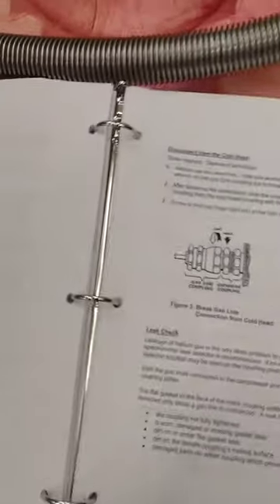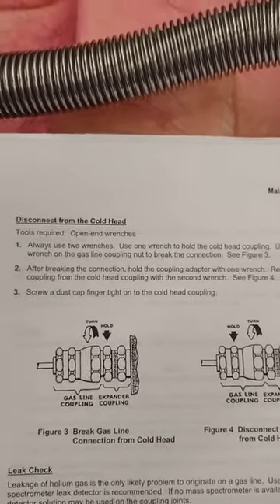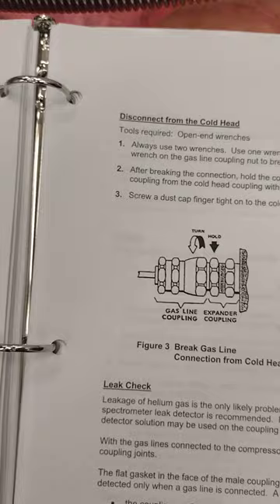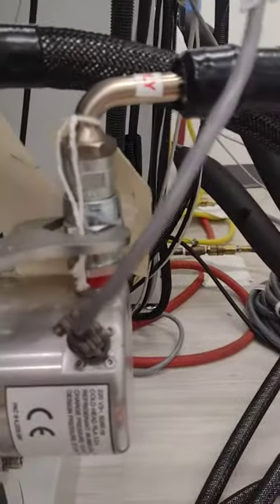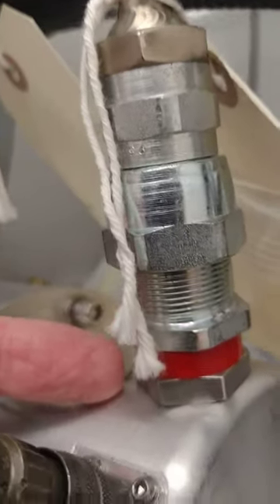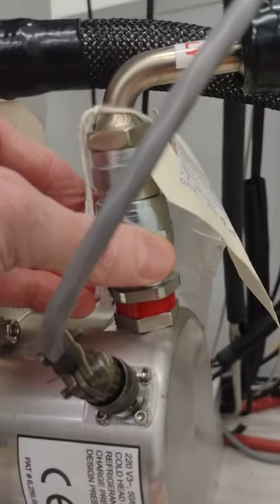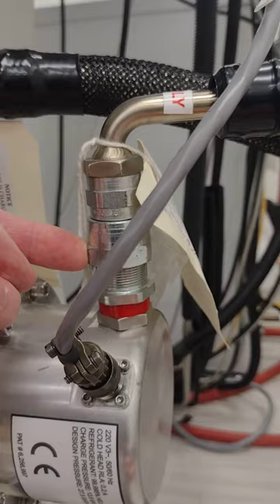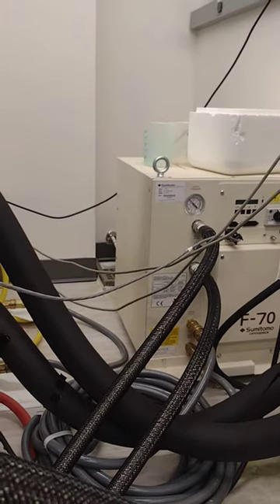Peter Qin cryostat help - 1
Removal of cryostat gas lines/hoses.